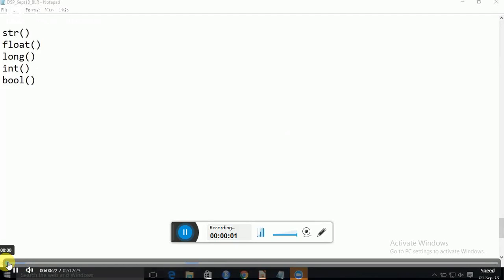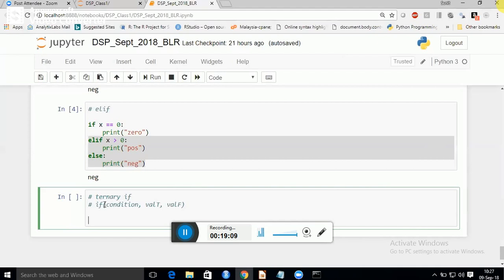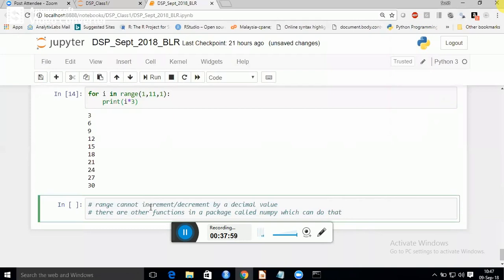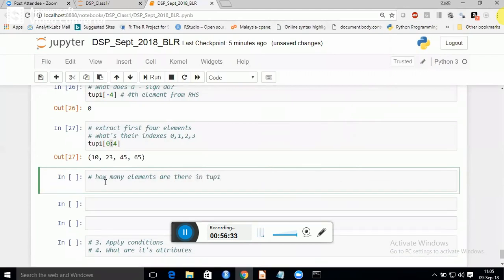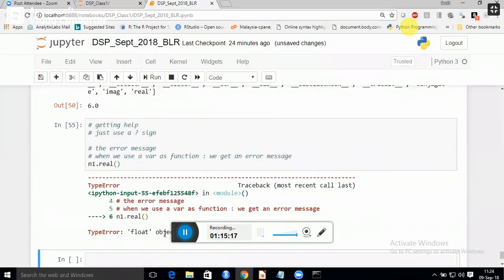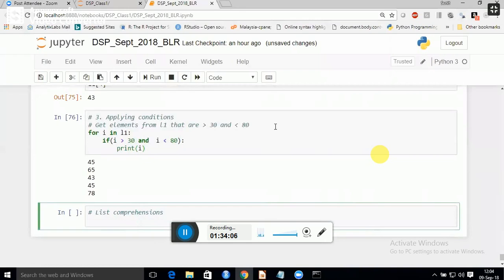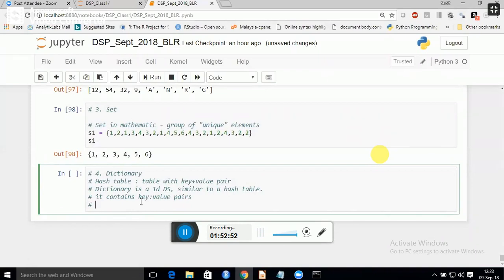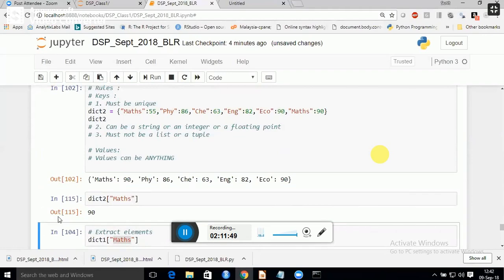Python Class 2